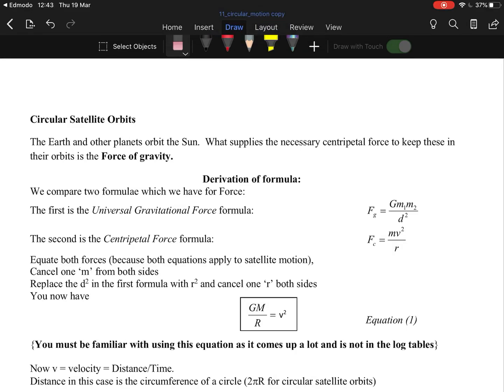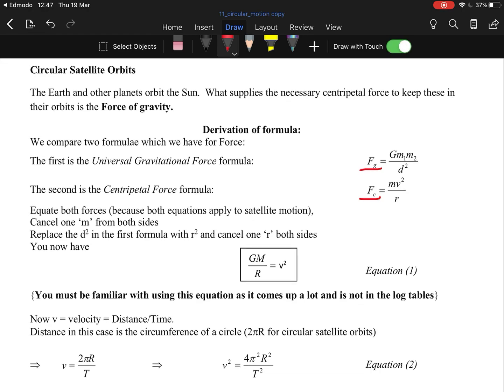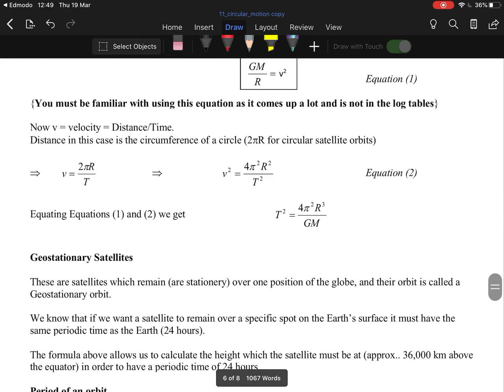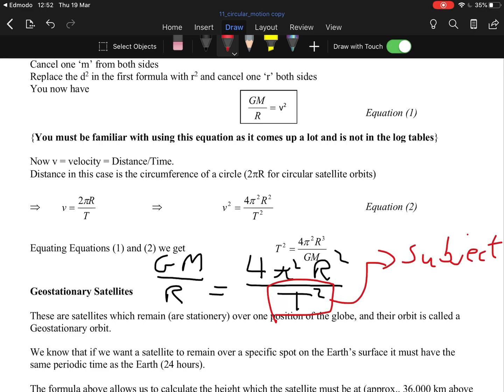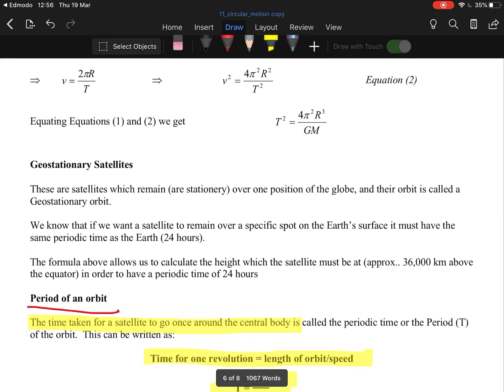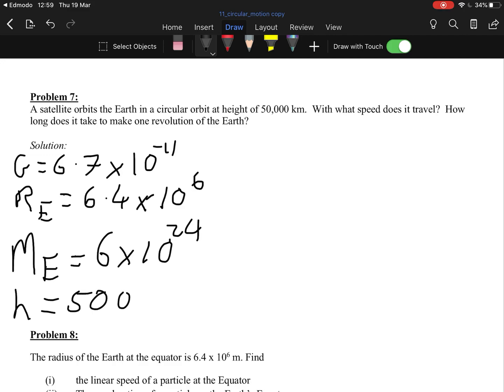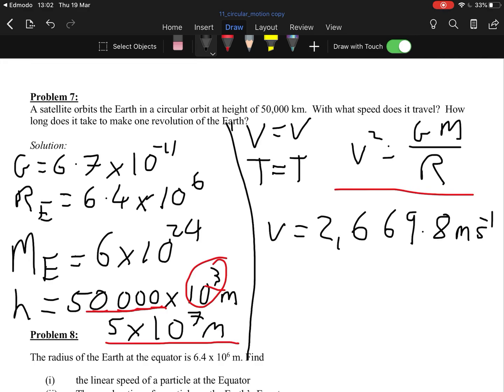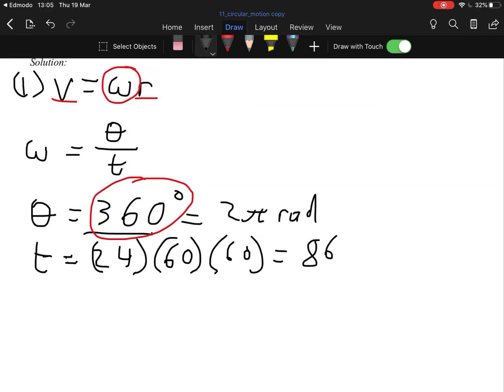Topic 11 Circular Motion Part 2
Leaving cert physics, mechanics circular motion part 2 of 2
Remember for the questions here the radius is from the center of the planet to the object so you add the radius of the earth/planet and the height of the object to find r